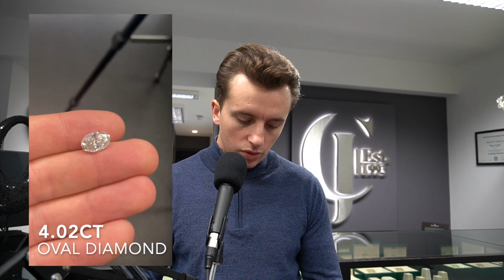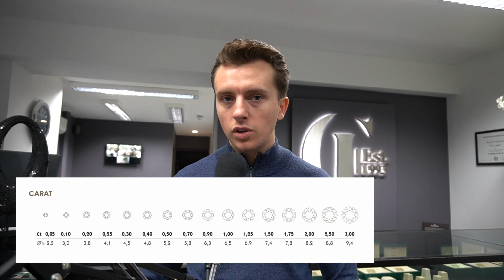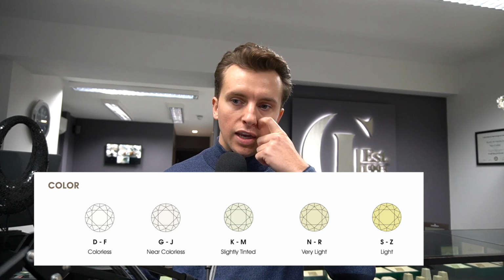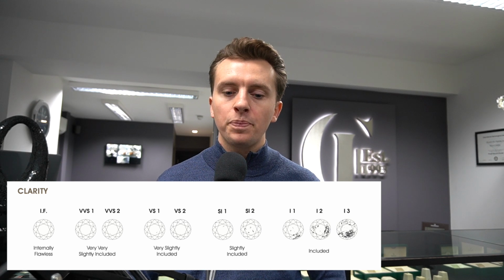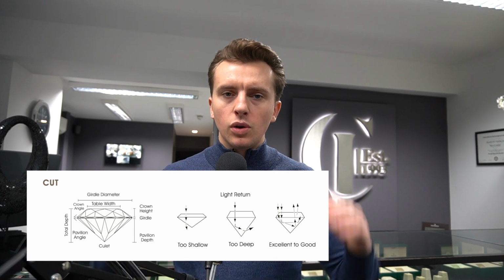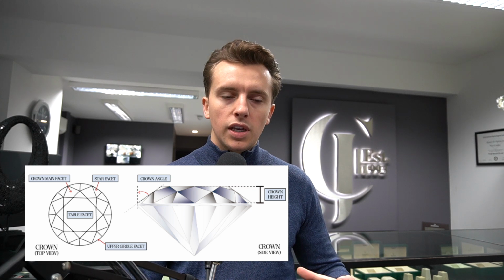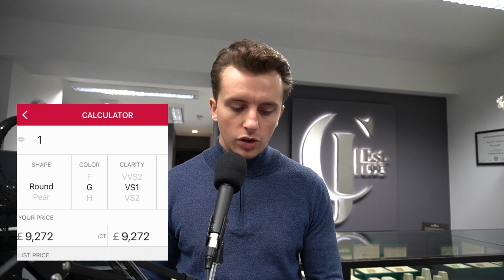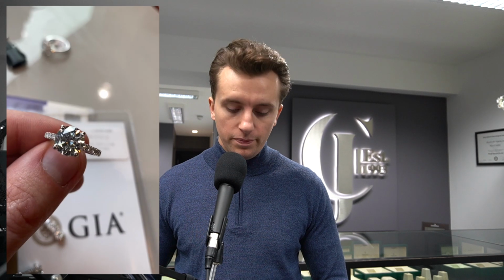Diamond Basics - How To Value Diamonds With The 4 C's - INSIDE COLEBYS #006